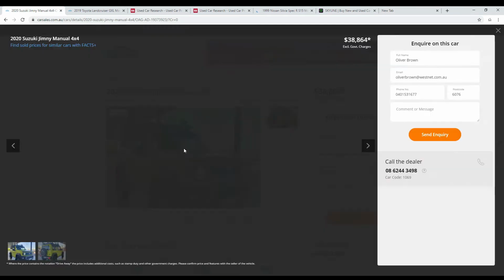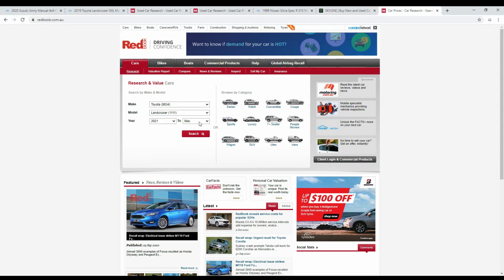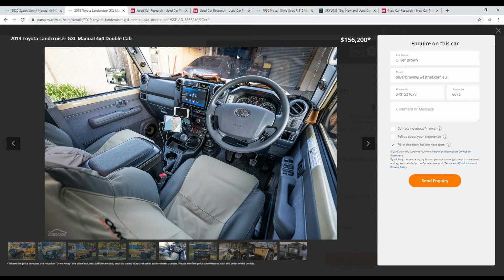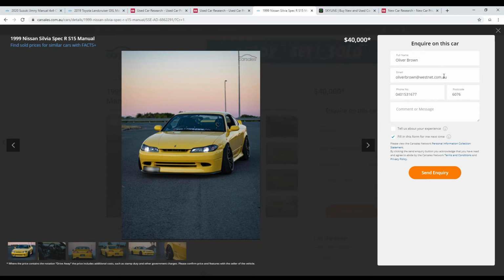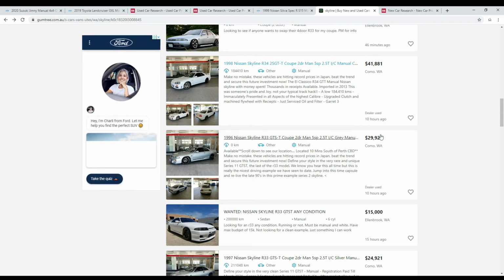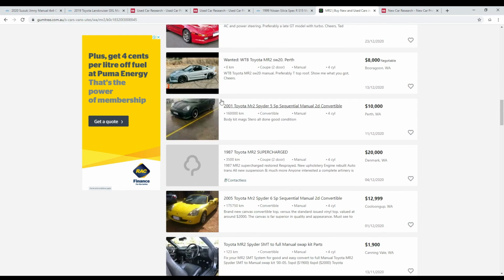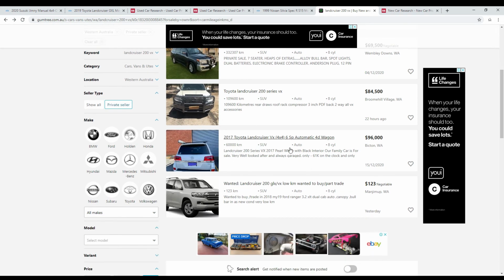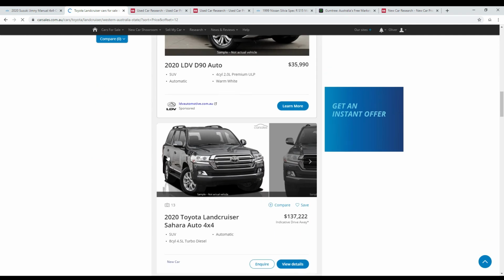Can someone please explain car pricing to me ??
Just looking through carsales and gumtree and seeing what is for sale at the moment and the prices being asked has me scratching my head.. There seems to be a disconnect between fantasy and reality.. I understand rare, one off vehicles, but some pricing being thrown around at the moment is bonkers.. Hope you enjoy my video :)